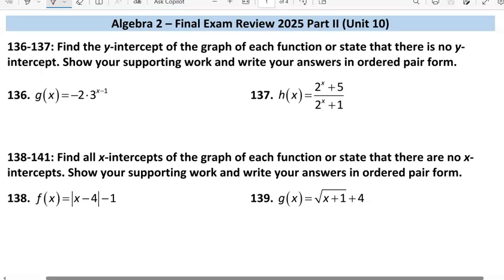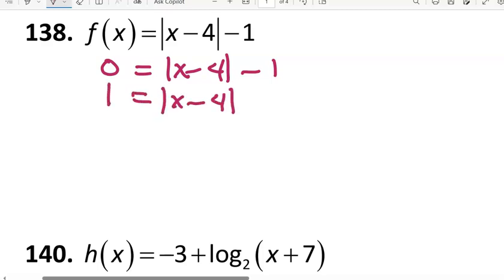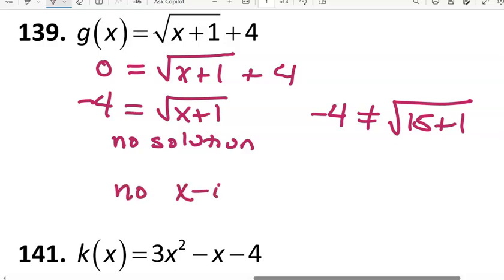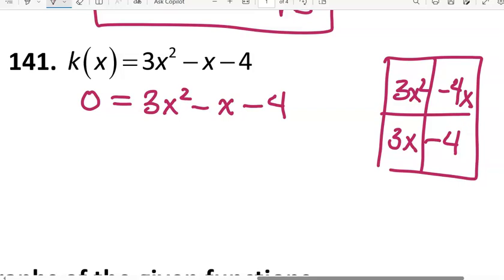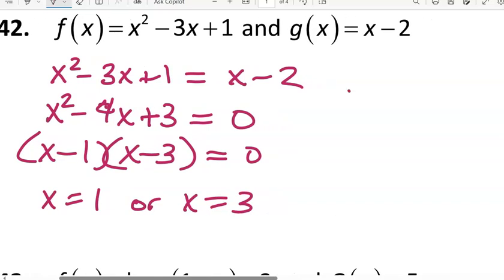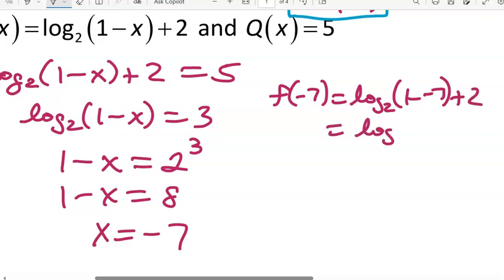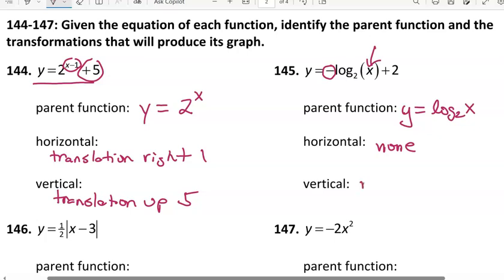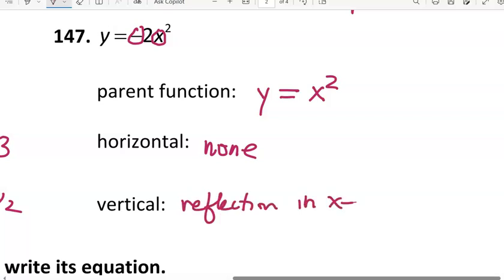Alg 2 Final Exam Review 136 147